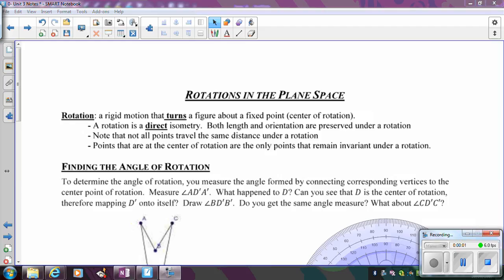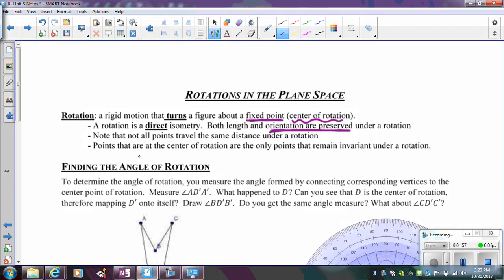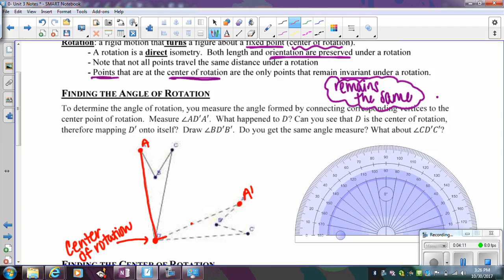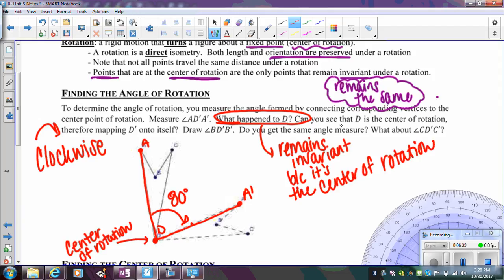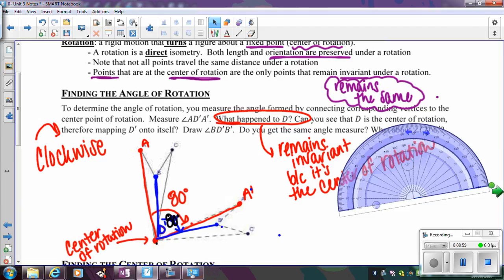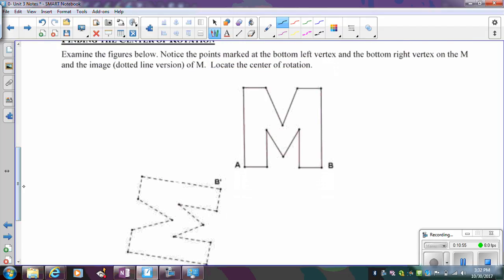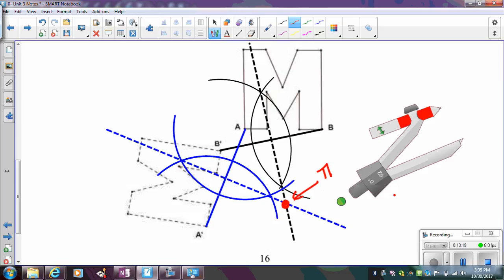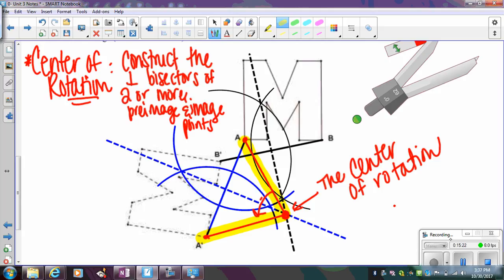7 Rotations in Plane Space